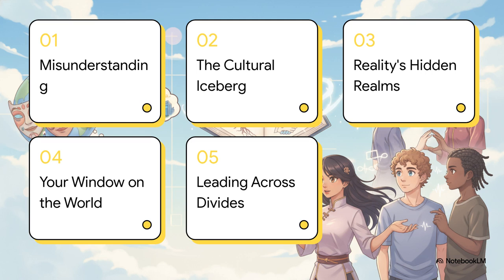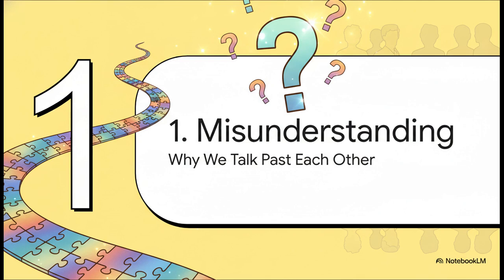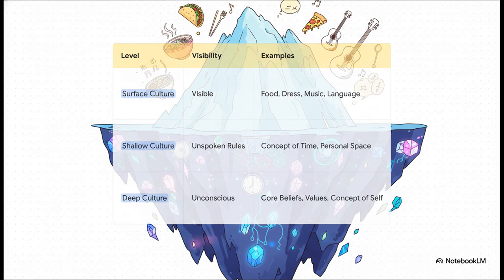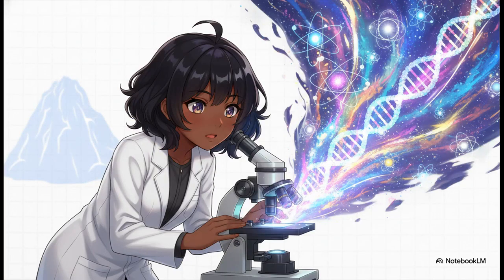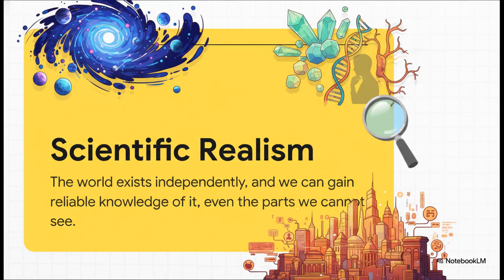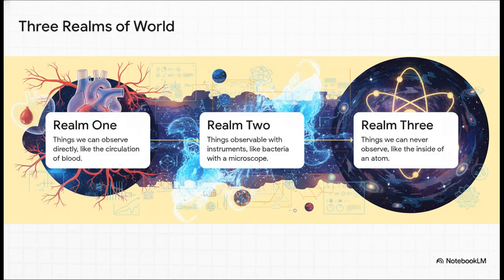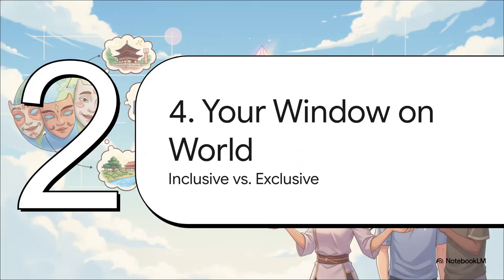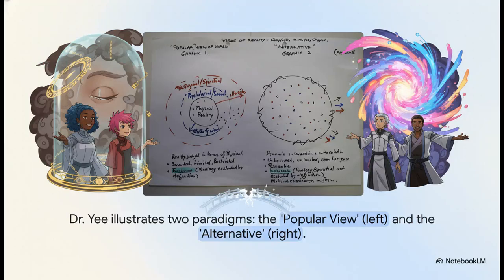3 1 The Iceberg of Reality male, 5 13 longer